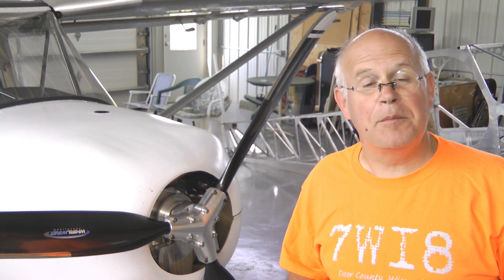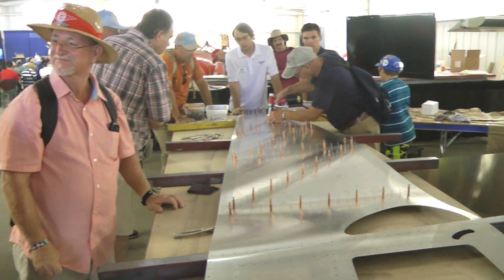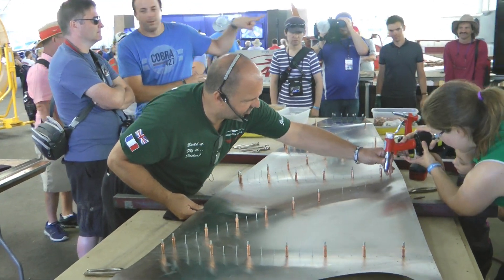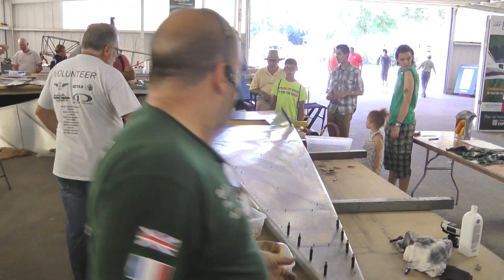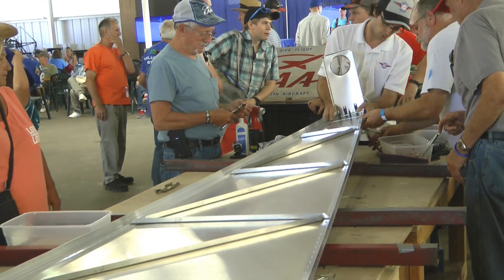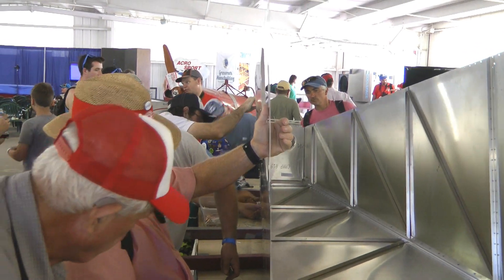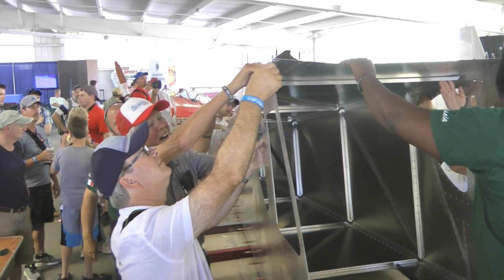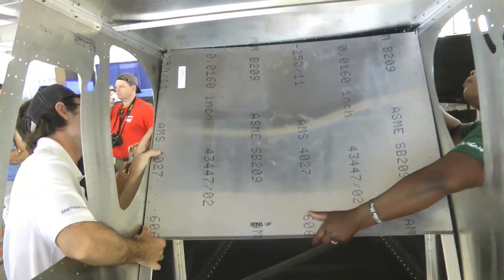So easy: Building the new Zenith CH750 Fuselage at Airventure 2017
A workshop at Airventure 2017 featured a "group build" of the new CH750 fuselage with all of its components pre-drilled and ready to rivet. Jonathan Porter of Metalseagulls.com was the group leader that directed audience members (many of them children!) to share in the riveting tasks to complete the rear fuselage structure. This video makes it clear just how easy it is to build an aircraft structure from a kit.